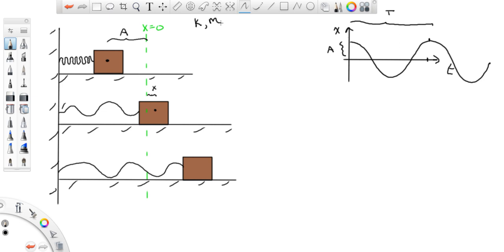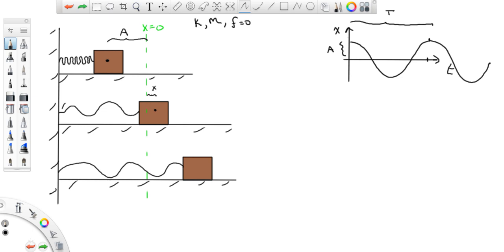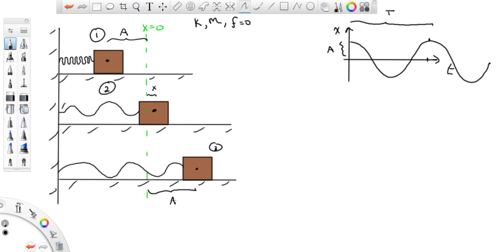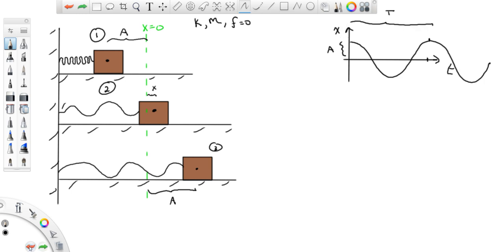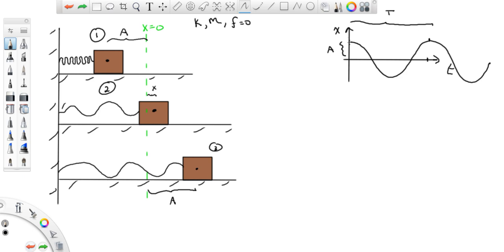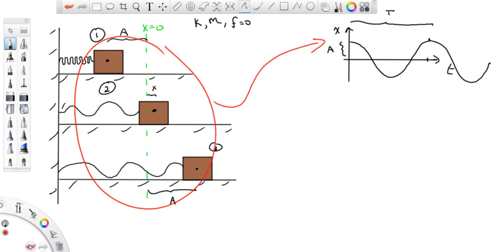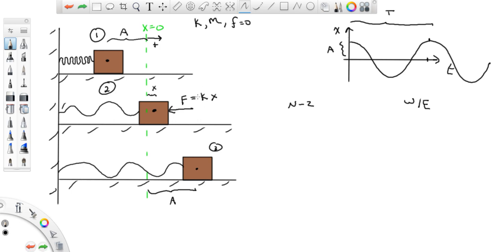Mechanical Vibrations vid 1